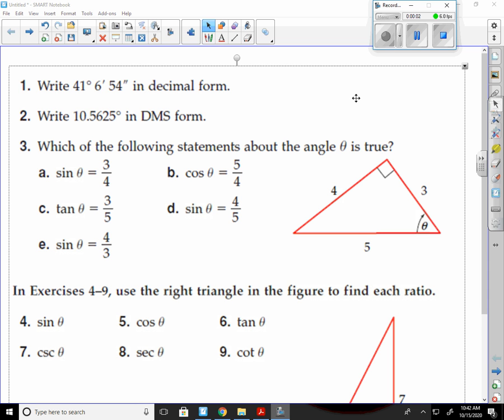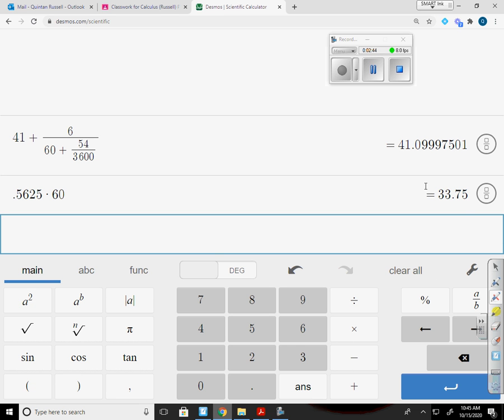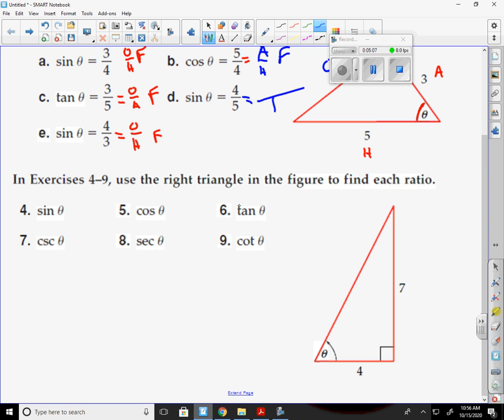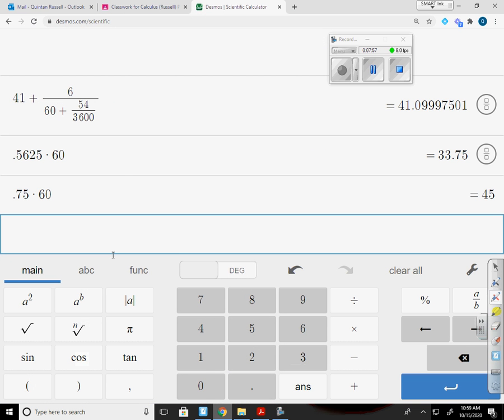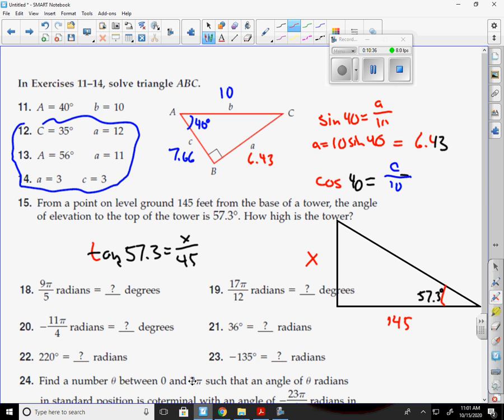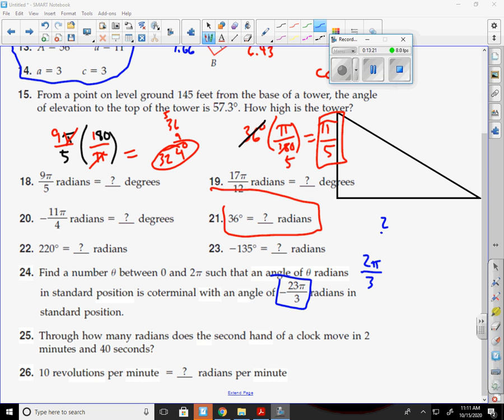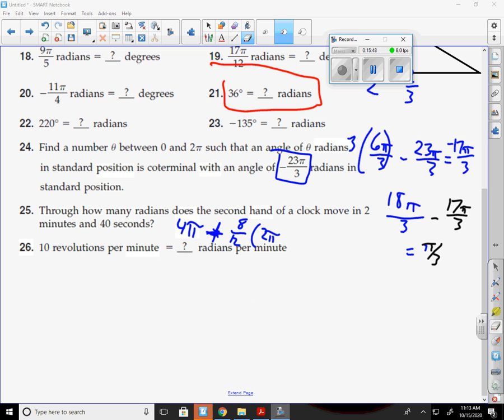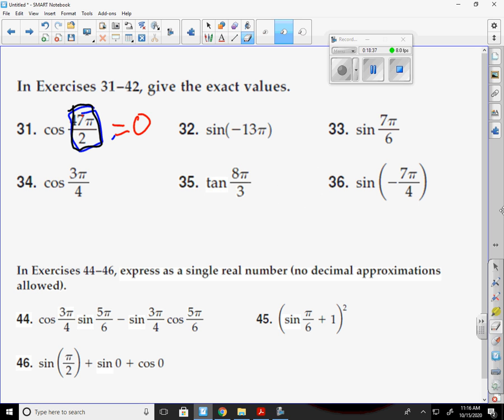Chapter 0 Review Video Day 1